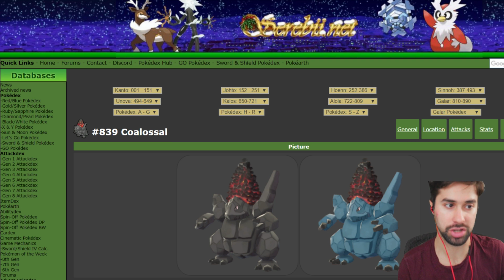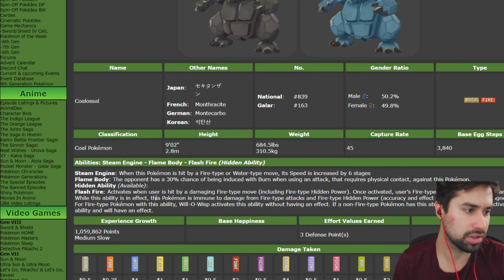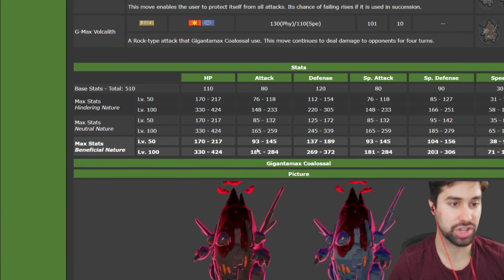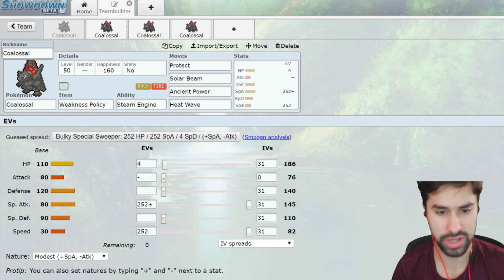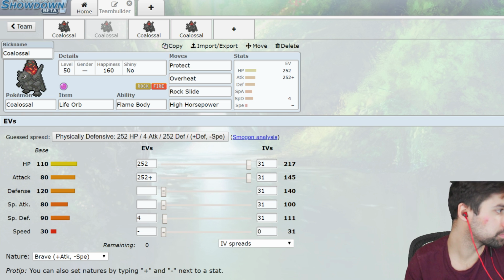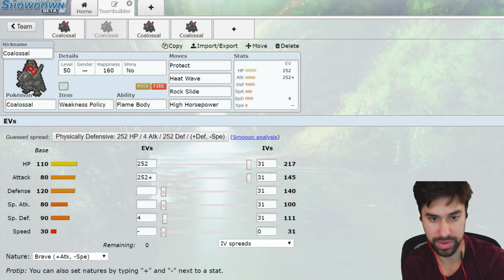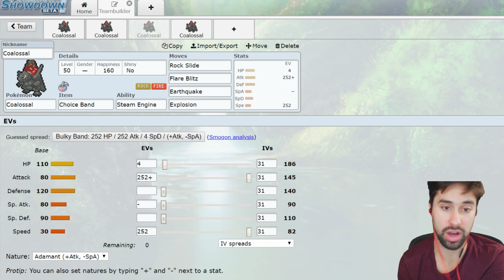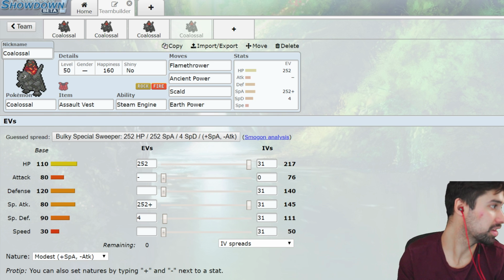FASTEST NEW POKEMON! COMPETITIVE COALOSSAL GUIDE!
HOW TO USE COALOSSAL! HOW TO WIN WITH COALOSSAL! EPIC COALOSSAL SWEEP! NEW POKEMON COALOSSAL! NEW GIGANTAMAX COALOSSAL FORM! COMPETITIVE COALOSSAL GUIDE! BEST COALOSSAL TEAM! BEST COALOSSAL PARTNERS! NEW ABILITY STEAM ENGINE! BEST COALOSSAL STRATEGY! BEST NEW POKEMON SWORD AND SHIELD!